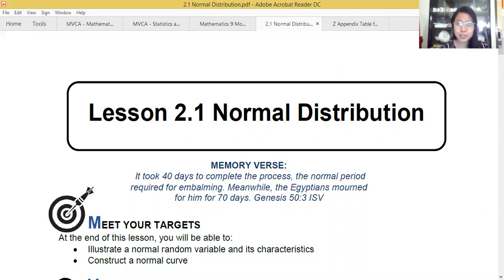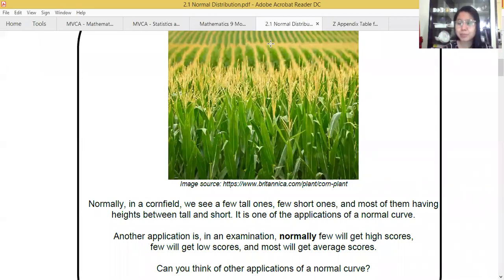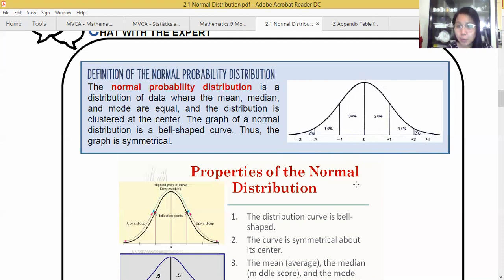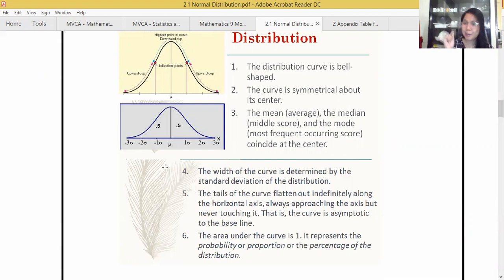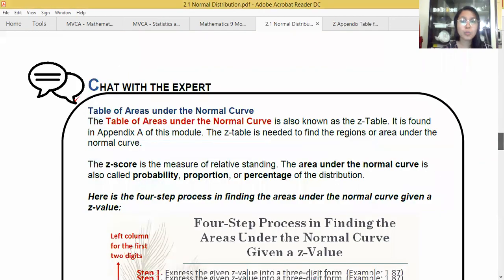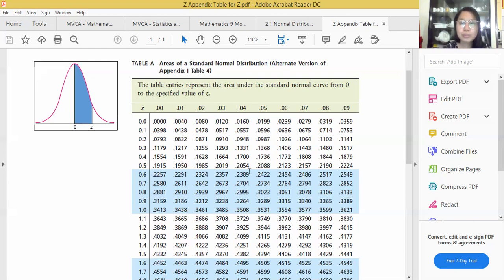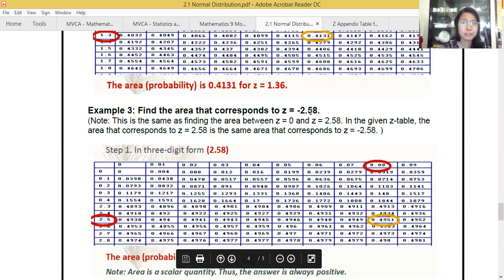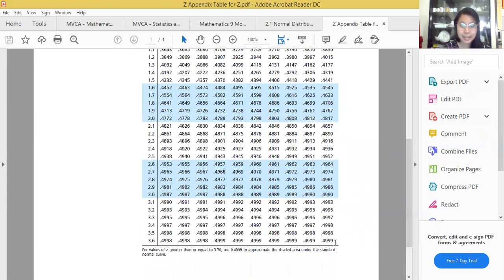Lesson 2.1 Normal Distribution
At the end of this lesson, you will be able to:
 Illustrate a normal random variable and its characteristics
 Construct a normal curve